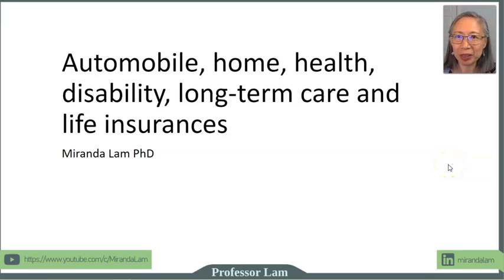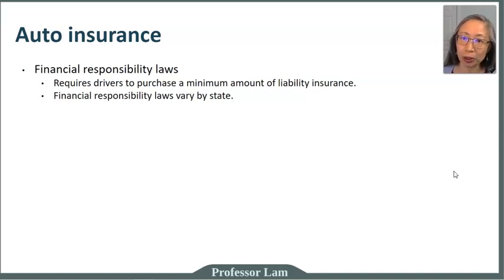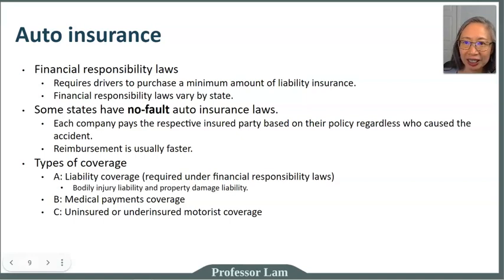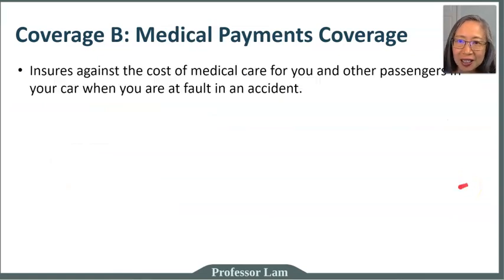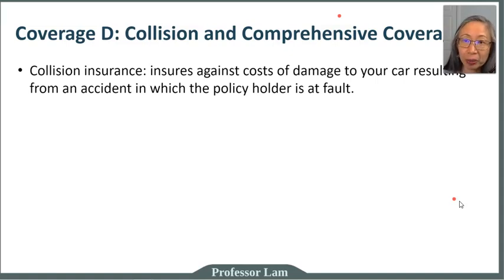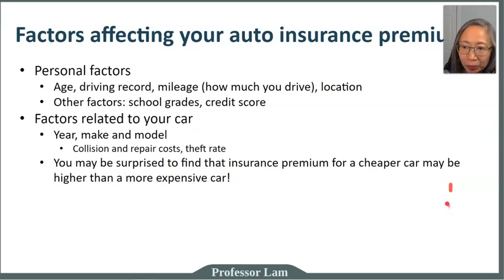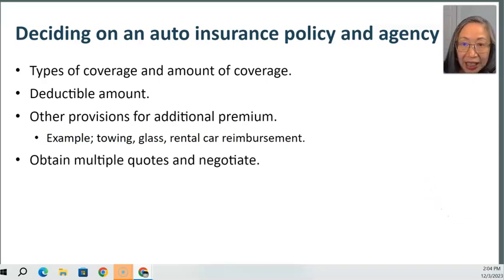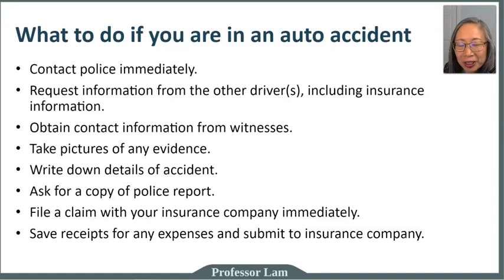Personal Finance: Insurances (2 of 6)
This video provides a detailed explanation of car insurance, different types of coverage, and how to file a claim.